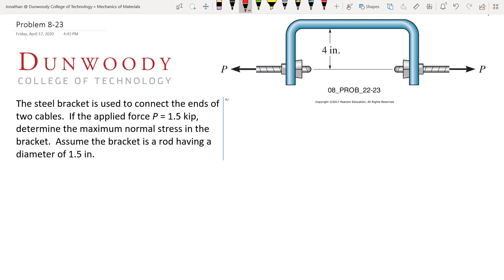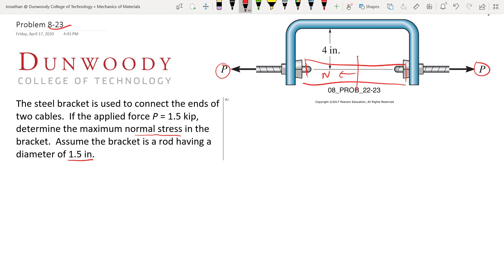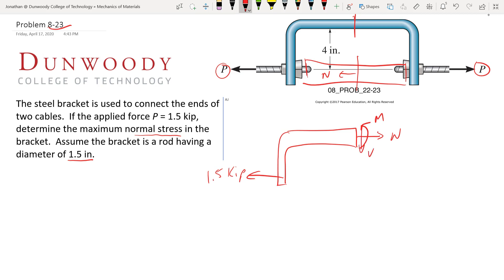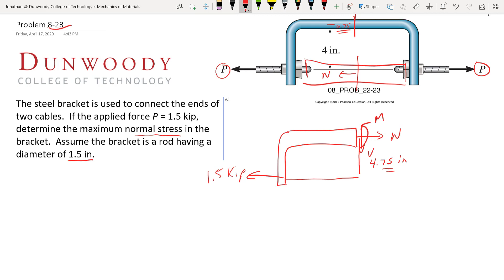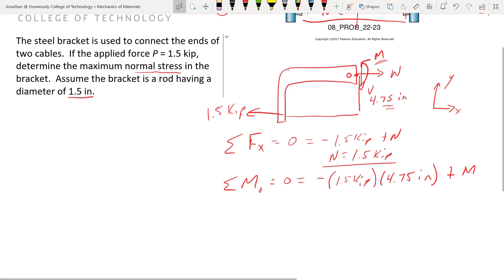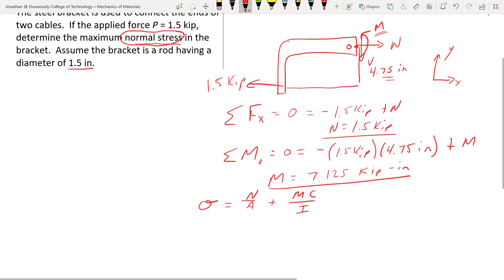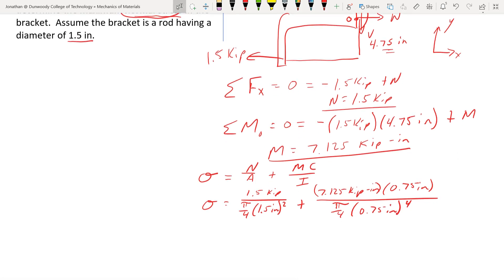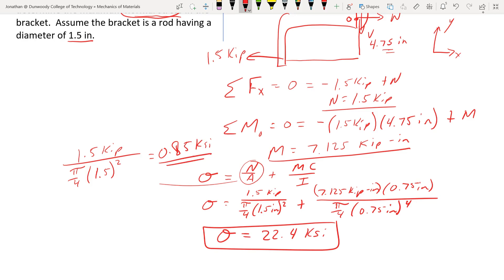MENG2240 Mechanics of Materials Hibbeler Problem 8 23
Combined loading problem to identify maximum normal stress in a bent rod.